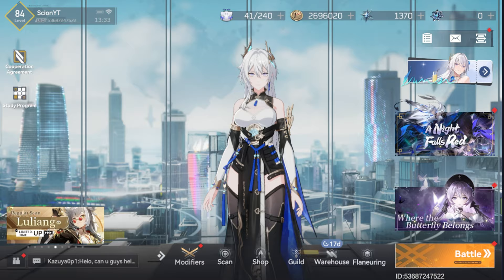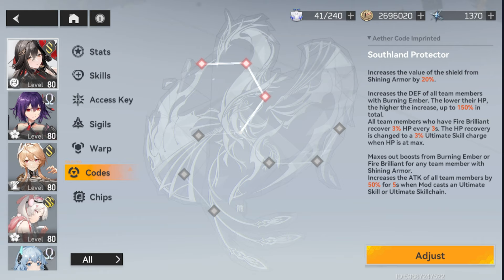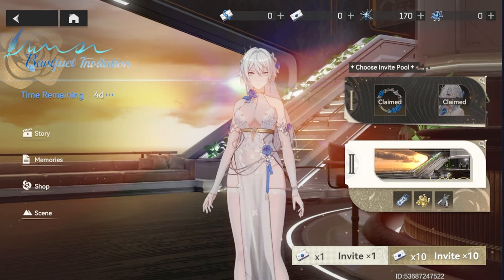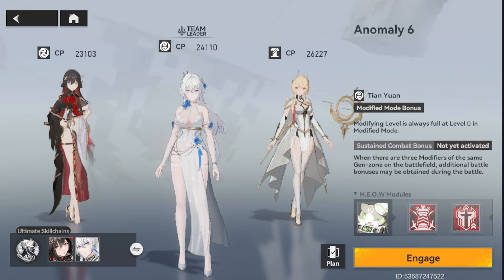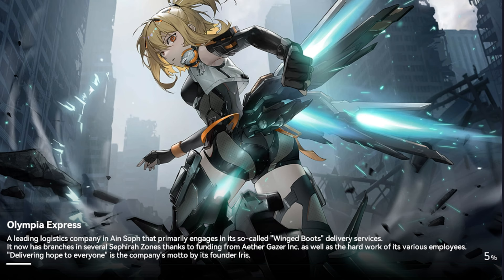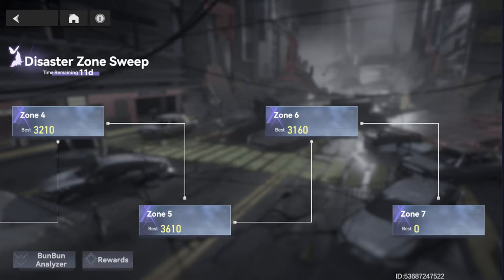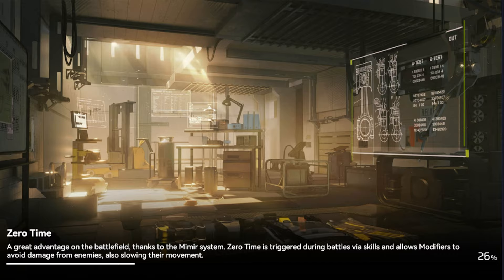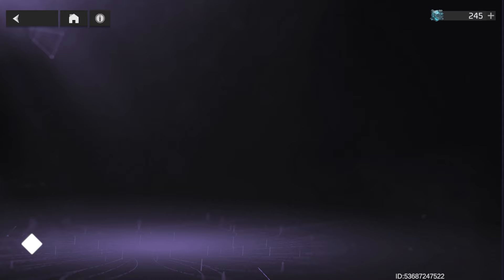Aether Gazer - Baddie Squad Assemble/TaiYi Lingguang & Hera/TaiYi Outfit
Aether Gazer - Baddie Squad Assemble

In the future, constant war has eroded the livability of Earth, forcing humanity to escape by uploading their consciousnesses to Gaea, an AI orbiting the Earth.

Human consciousness is divided into ten sephirah zones, each with its own unique culture and beliefs, that are all working together towards building the perfect civilization called Idealbild.

However, underneath the surface and in the Source Layer, evil computer viruses called Visbanes lurk, bent on destroying humanity’s promised paradise.

Use your knowledge of each character’s skillset during battle, use power-ups to build combos and customize your squad to unleash the power of Modifiers to save consciousness and reach the promised future of Idealbild.